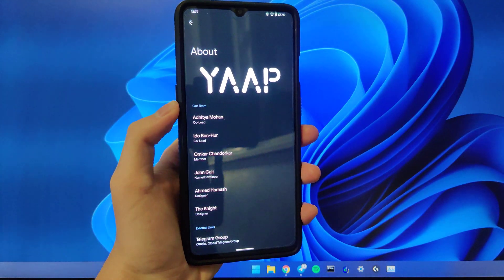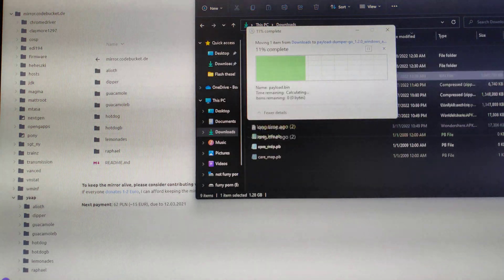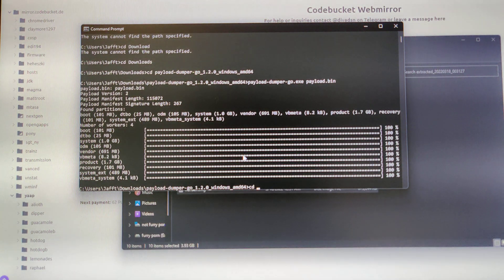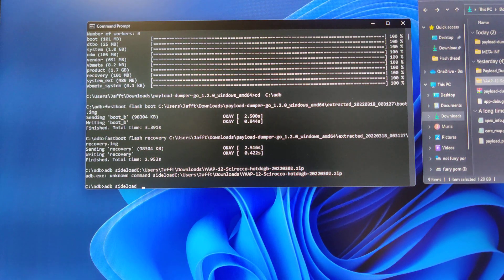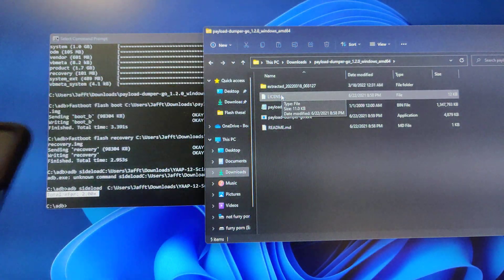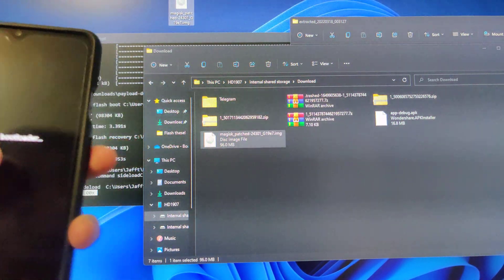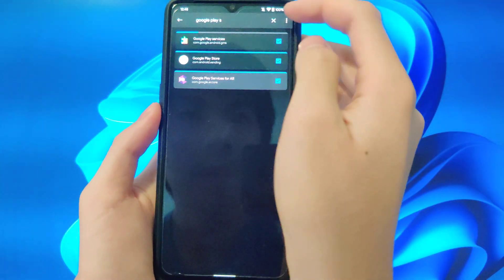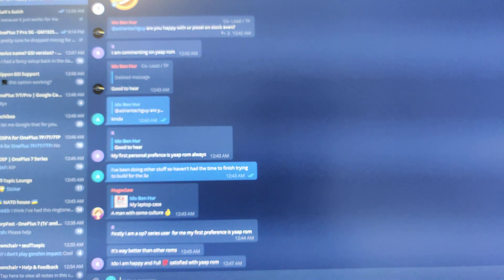How to install YAAP on the OnePlus 7/7T Series!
In this video, I'll be walking through how to install YAAP on your OnePlus 7/7T series devices. This process should be pretty simple and if you follow this video, you should have no problems!

Supported Devices ~
- guacamoleb/OnePlus 7
- guacamole/OnePlus 7 Pro
- hotdogb/OnePlus 7T
- hotdog/OnePlus 7T Pro
- guacamoles/g/OnePlus 7 Pro 5G

Unsupported Devices
- hotdogg/OnePlus 7T Pro 5G McLaren (has own build in 7TP5G chat)

Drivers ~
OnePlus USB (all purpose/data transfer) -

Chapters ~
0:00 Introduction/Prerequisites
0:34 Things you need
1:09 Payload Dumper Go
3:14 Flashing the ROM
7:10 Installing Magisk
9:47 Passing Safteynet with Magisk
11:50 Thanks for watching!